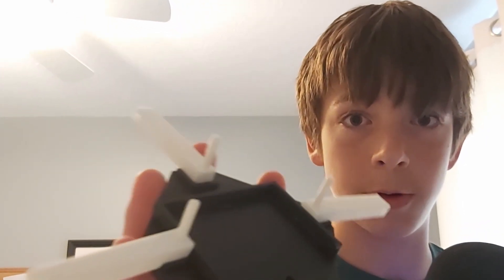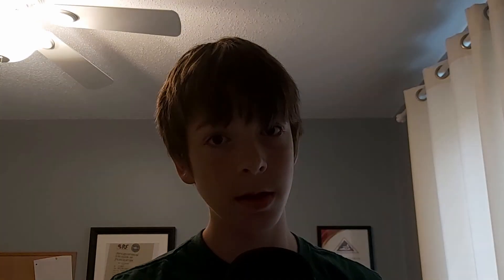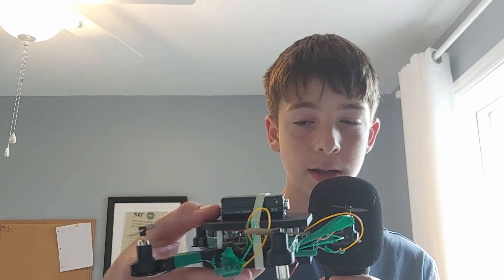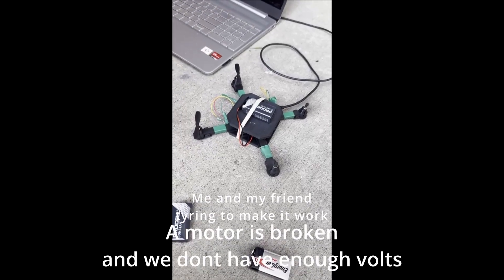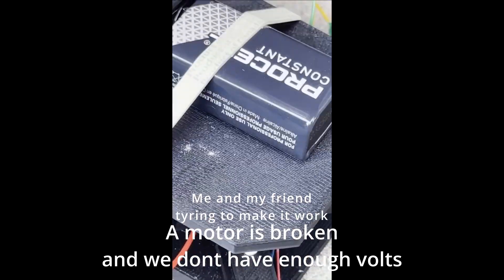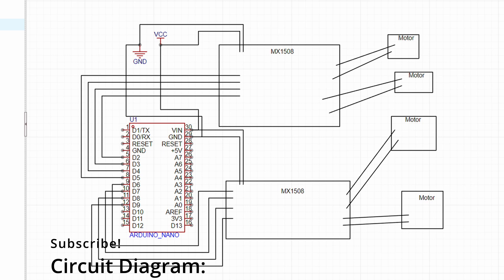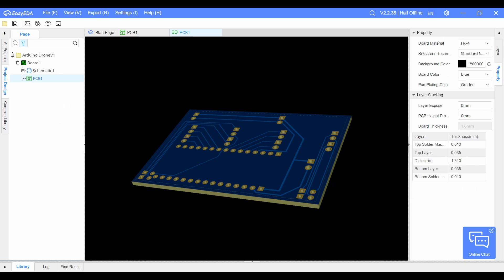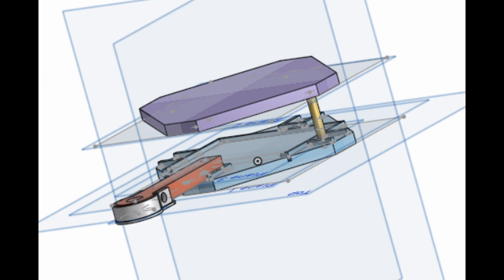Making A Drone From Scratch With Arduino Is Very Annoying.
-Ep 2 of making an arduino drone from scratch
Making a drone is easy, right? Well, not anymore...

Thanks Inaudio and Ievgen Poltavskyi from Pixabay for the music!

Chapters:
0:00 Intro
0:11 The Problem
0:37 All The Parts
1:03 The Frame
1:58 The Finished Drone
2:04 Nevermind
2:22 A New Drone
2:42 A Deeper Dive
3:02 Outro